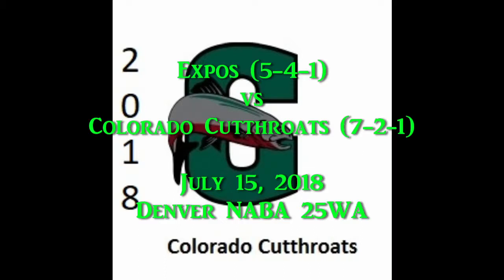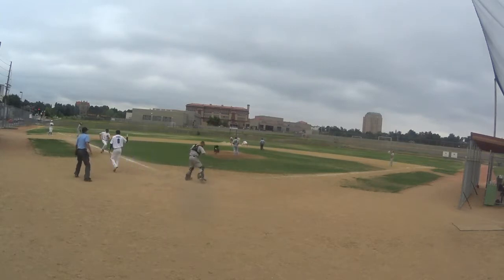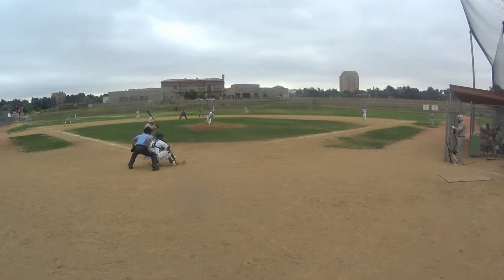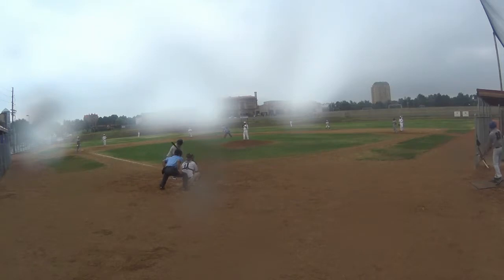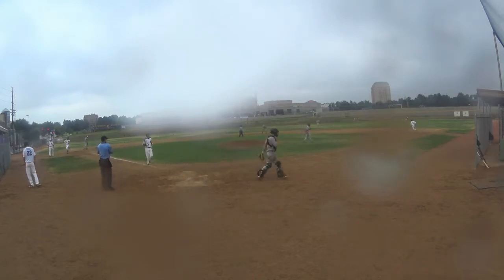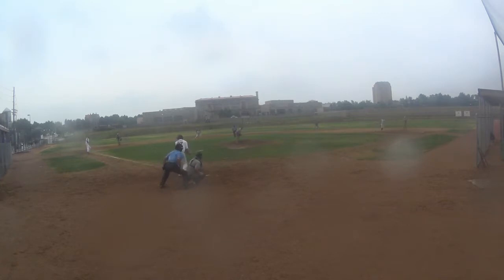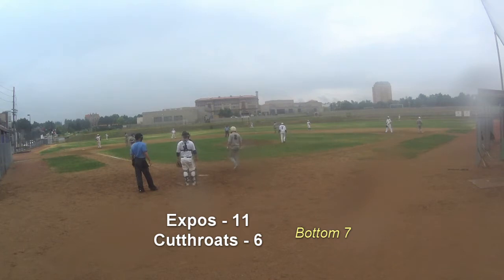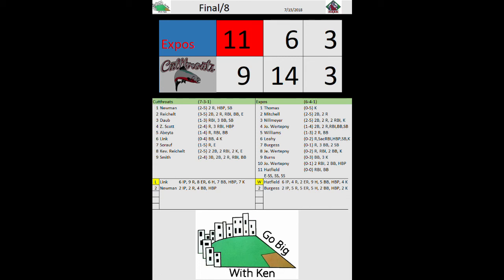7/15/18 Expos vs Colorado Cutthroats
Denver NABA 2WA.  Expos vs Colorado Cutthroats.  July 15, 2018